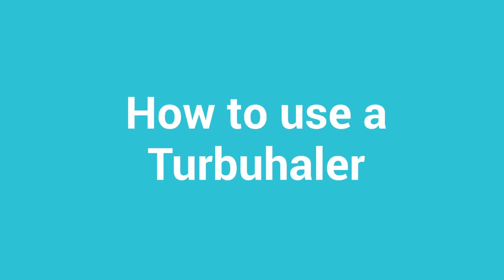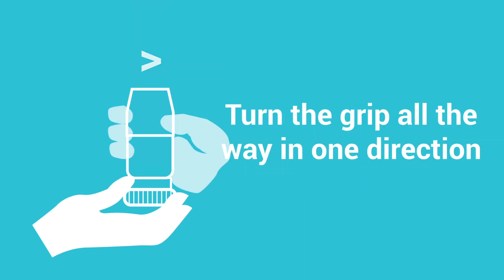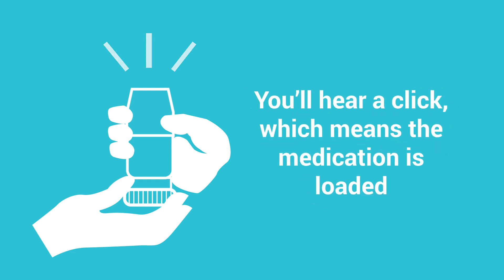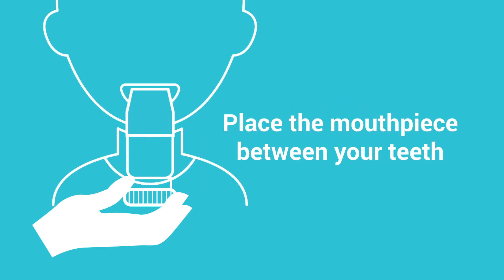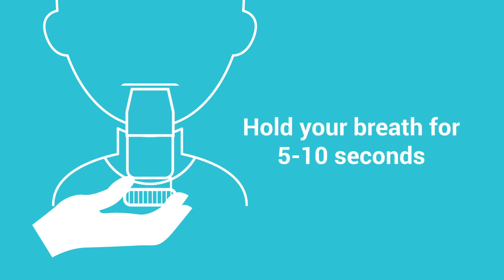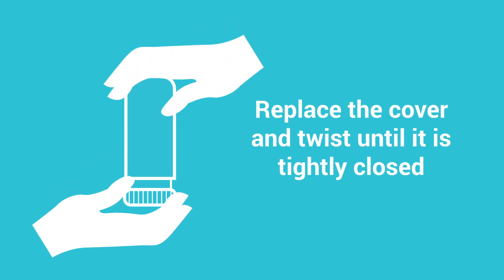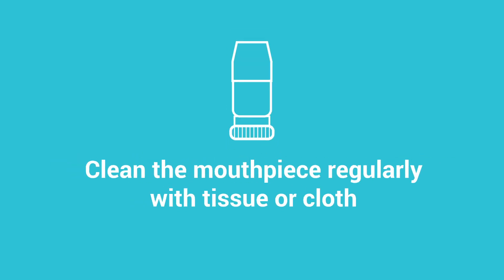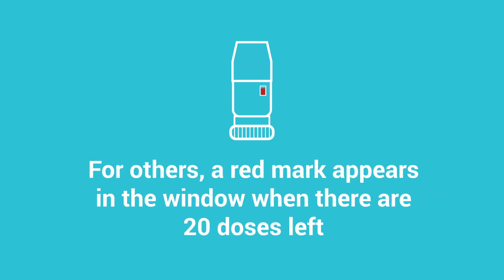How to use a Turbuhaler | Lung Health Foundation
Learn how to use a Turbuhaler to properly deliver medication deep into your lungs.

Need more support? Speak to a Certified Respiratory Educator through our Lung Health Line. Chat live online, call us toll-free at 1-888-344-LUNG